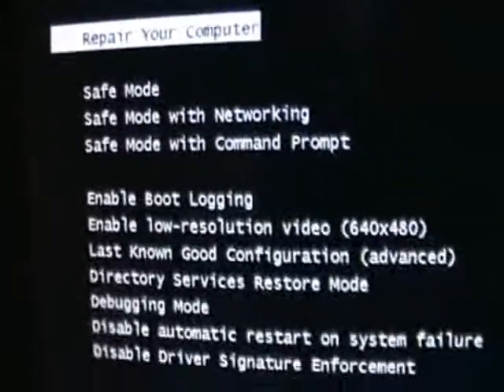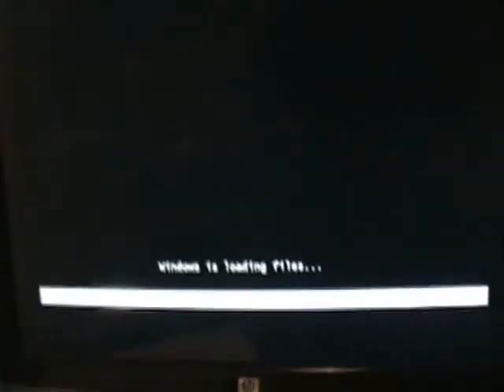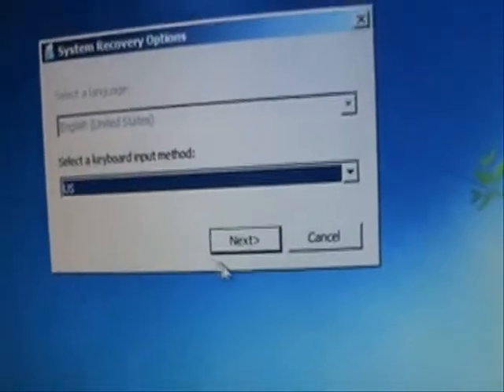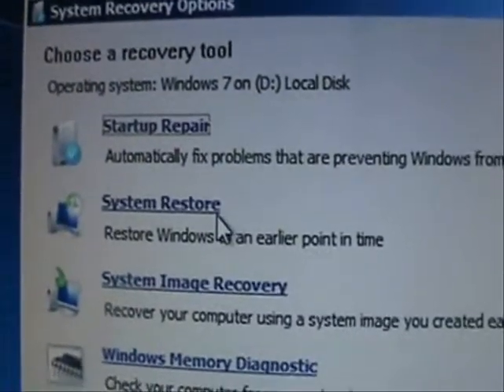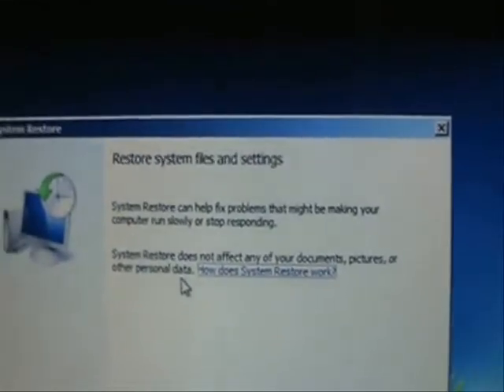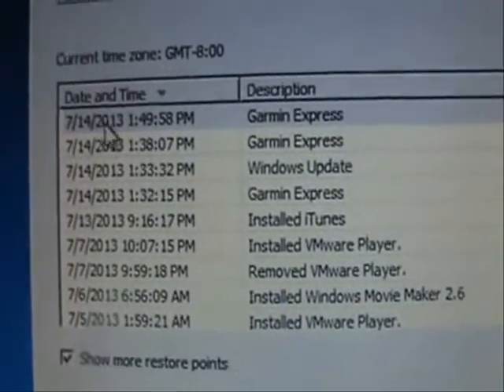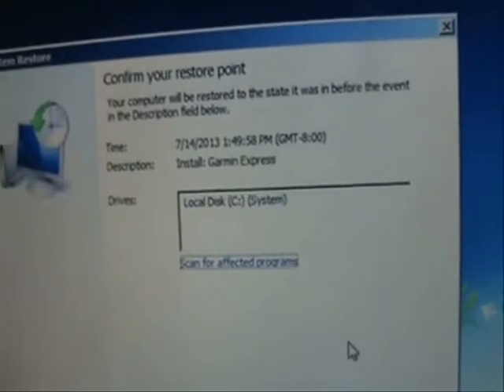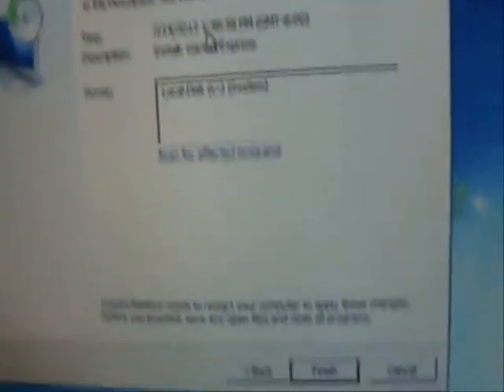How To Remove Australian Federal Police Virus The Easy Way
In this video tutorial I will show you how to remove the Australian Federal Police Virus the easy way by using system restore.

Virus ransomeware money pack ukash  malicious malware computer virus police windows remove easy tutorial  how to simple microsoft simple fake spyware viewing pornographic illegal activity software computer virus trick blocked unblock unlock delete how to desktop basic __________Recommended Software_____________

tune-up.